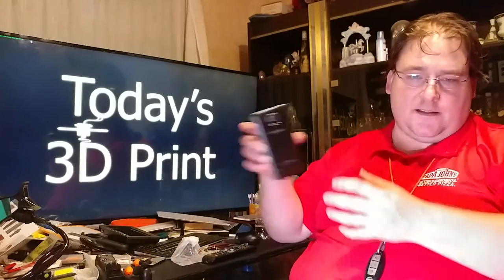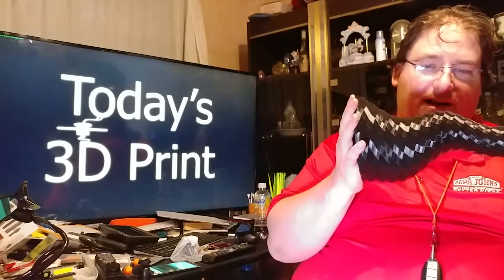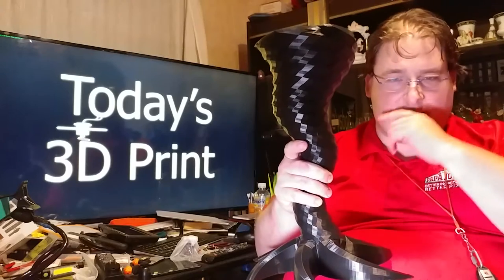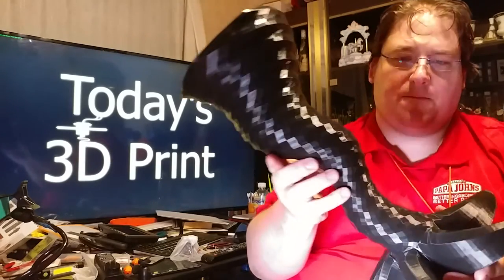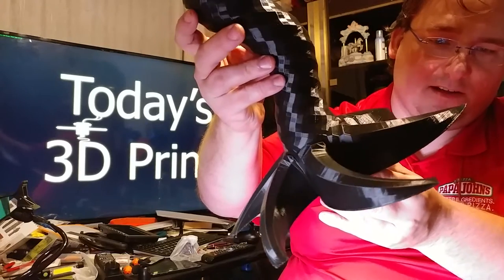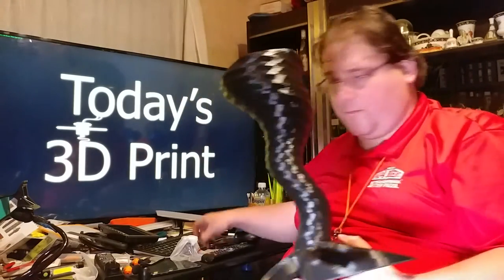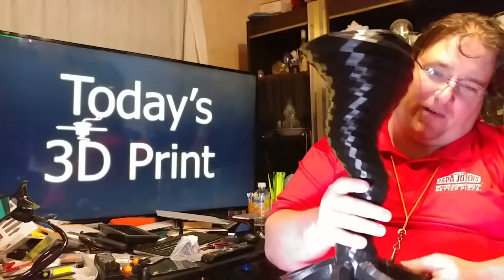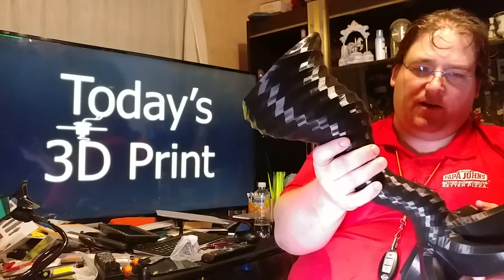Today's 3D Print - Tornado Vase!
Tornado Vase by Mere

Good PLA to print this with in Black and Cheap too. 3D Solutech $17.99 a kilo cheaper Black filament (I think you can only buy 1 or 2 at this price of $11.99)